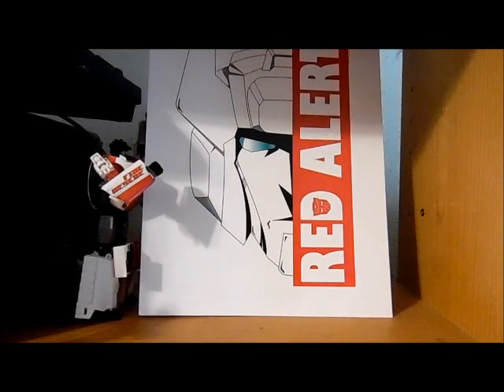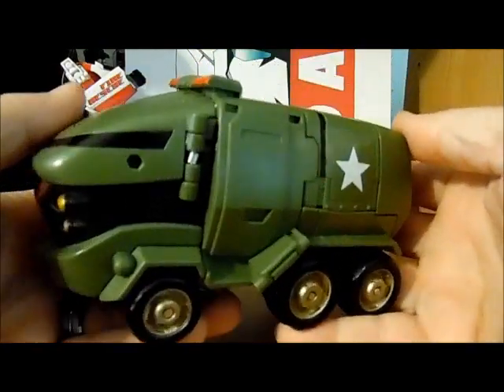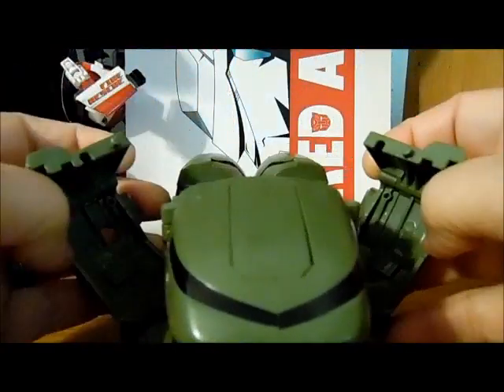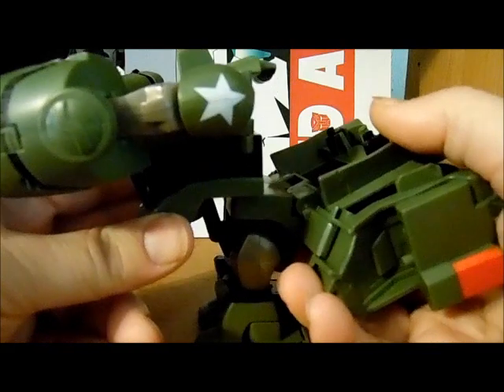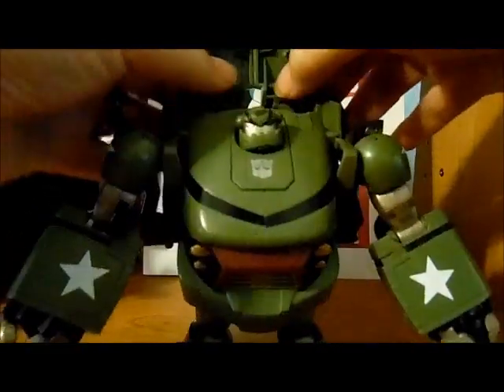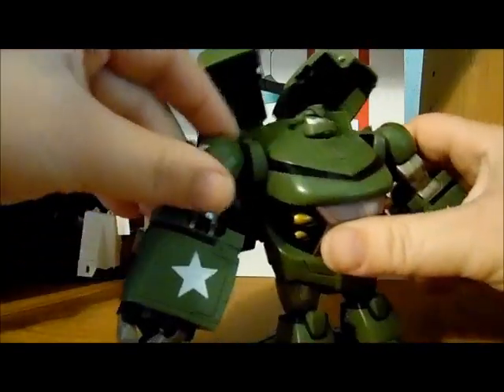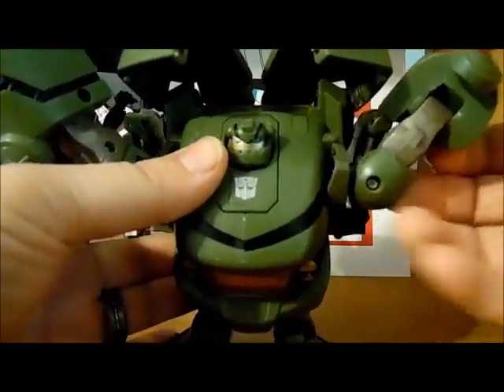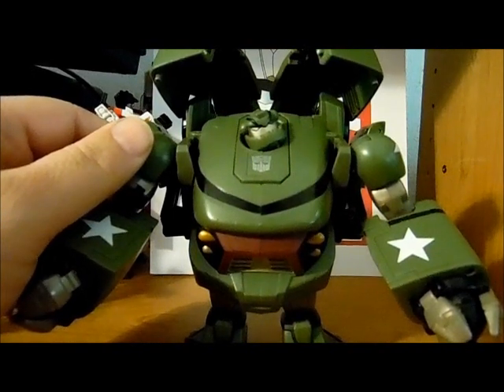Transformers Animated Voyager Bulkhead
Quick transformation review of Animated Bulkhead. My first review of this kind. Hope you like it.